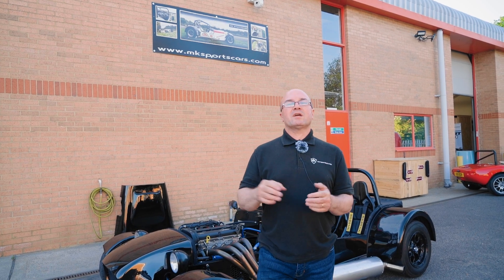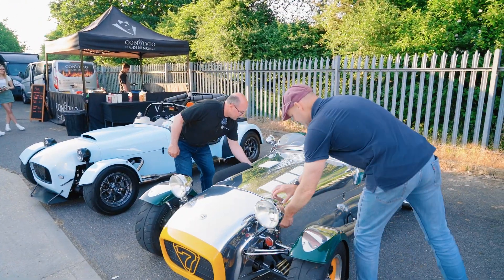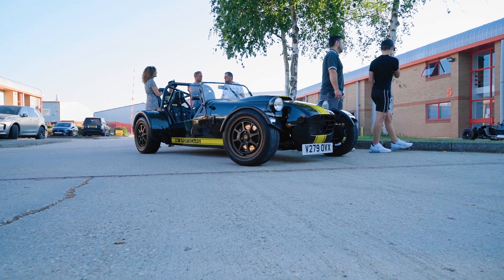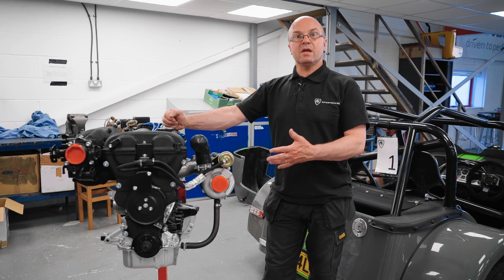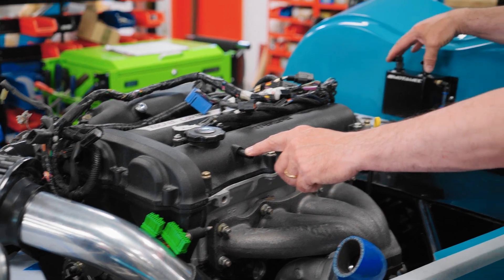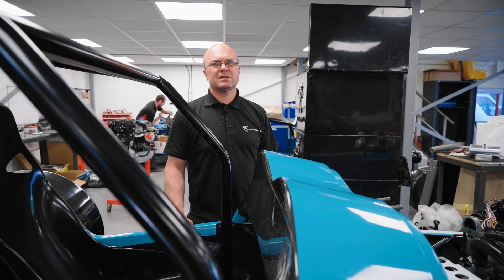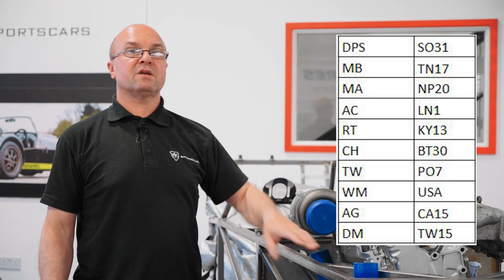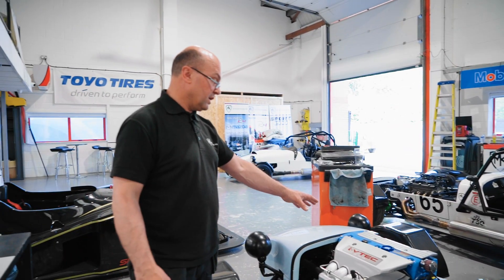Cars & Coffee June 2023 | Something Radical | Ep. 168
Sean takes us on a tour of the workshop and our cars and coffee event. Updates on the MNR, new demo car build, MK Indy Rx-5 V-Tec, Turbo Rx-5 build and Cup 200 car.

Summer is here so If you fancy getting your hands on a kit and building the purest driving experience money can buy, give us a call or email!

Finch Drive,
Springwood Ind Est,
Braintree
Essex
CM7 2SF